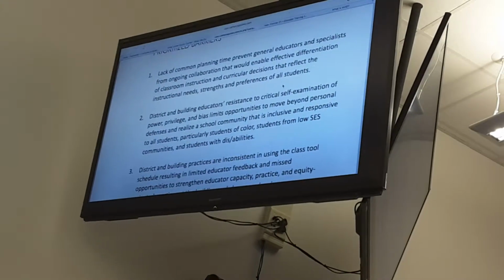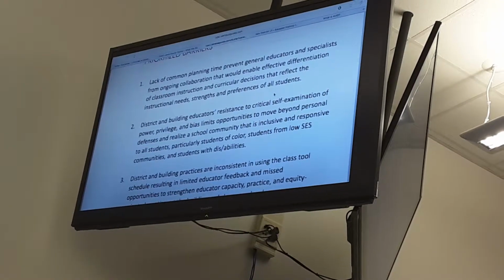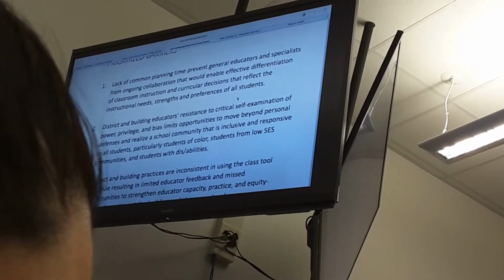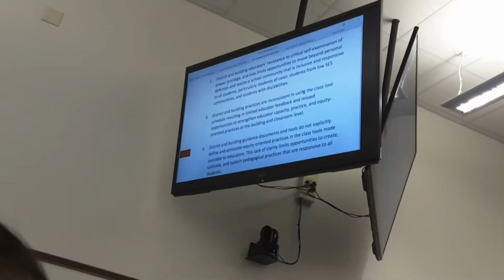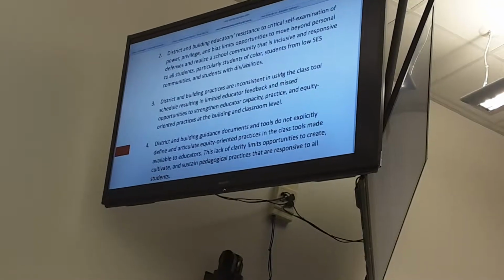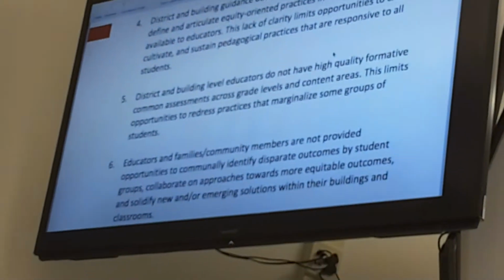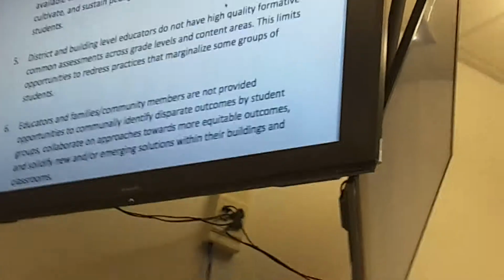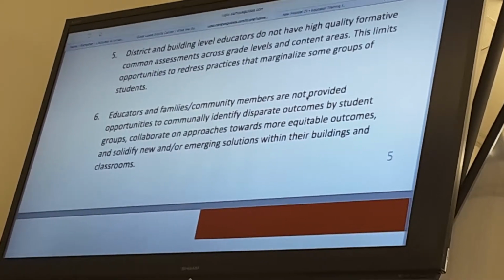RPS OCR VIDEO 8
Public School Board Rochester MN discuss the actions to be taken regarding the report from the Office of Civil Rights